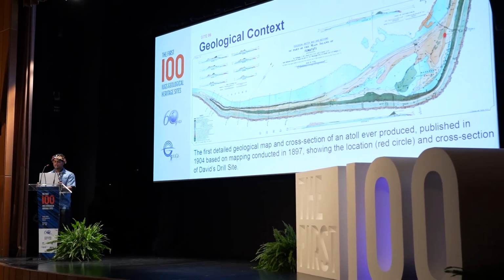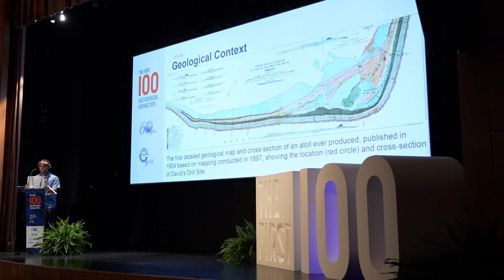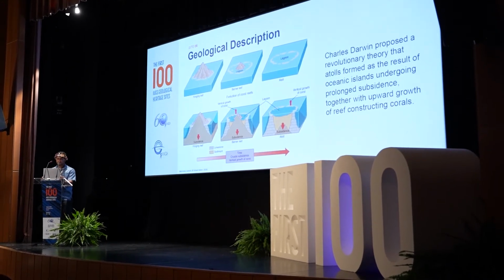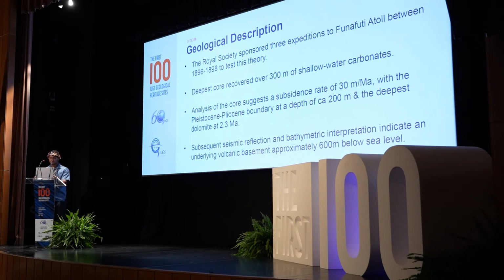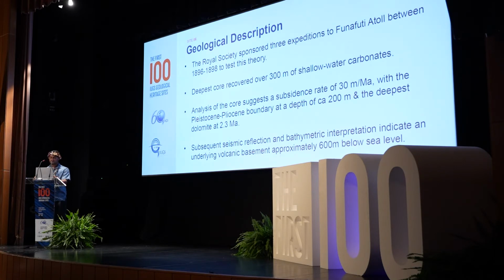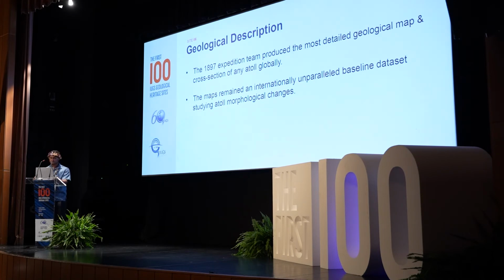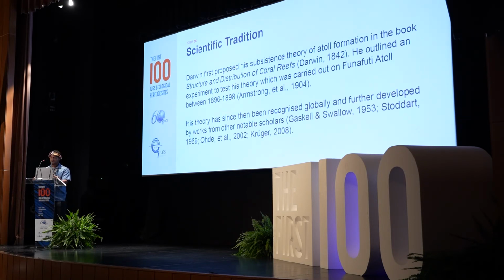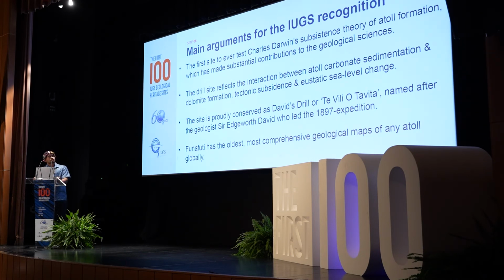The First 100 - Funafuti Atoll (Tuvalu)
Sapolu Tetoa, Lands and Survey Department.